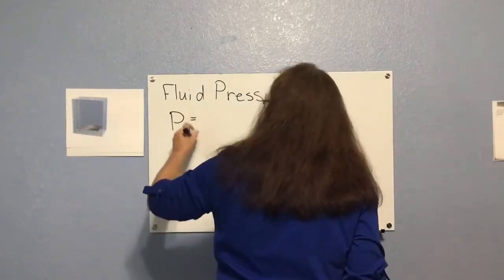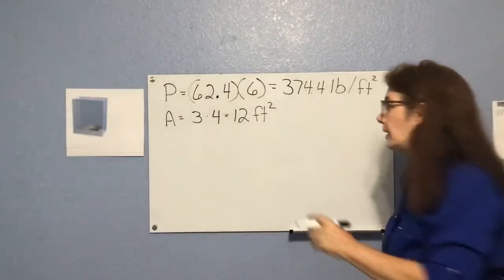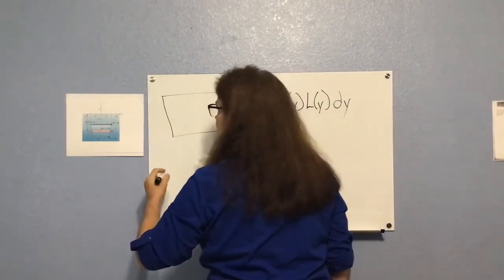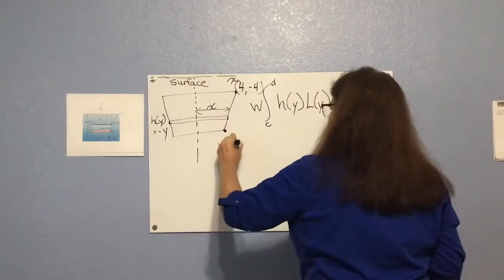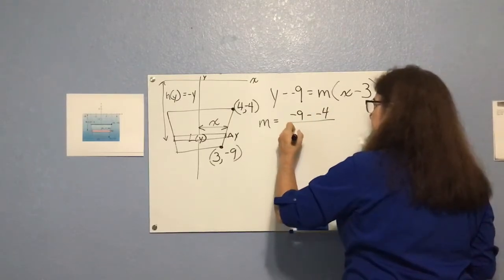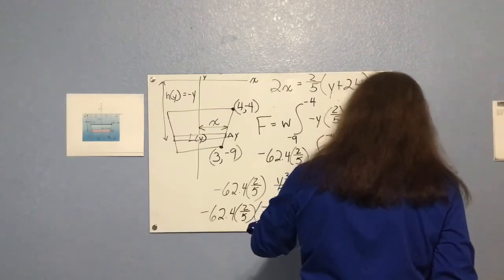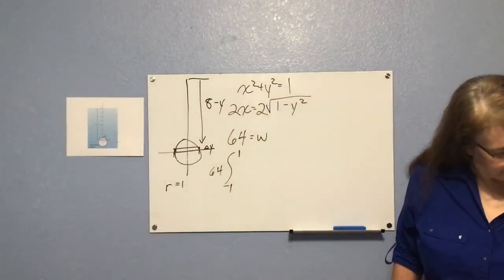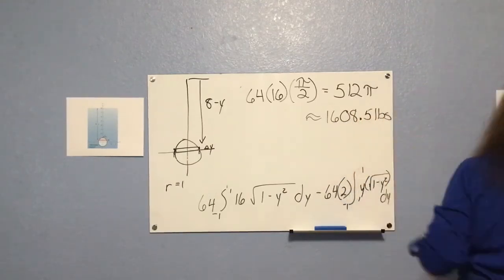Section 7.7 Examples